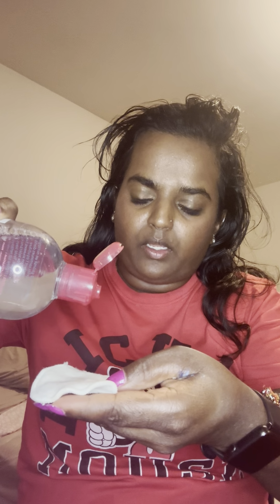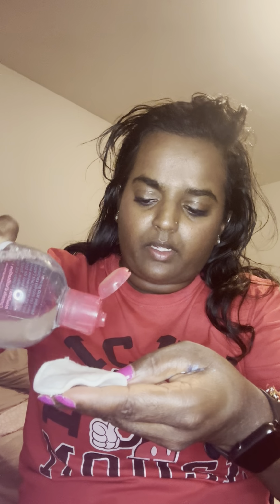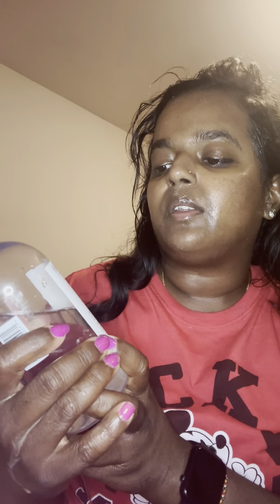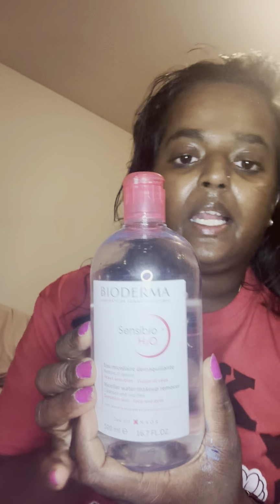Night time routine featuring turmeric clay mask